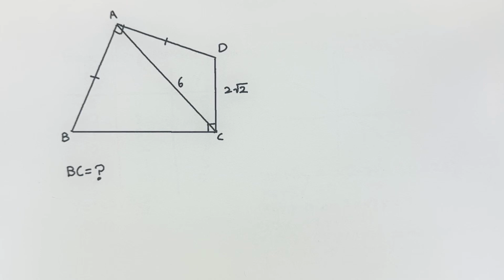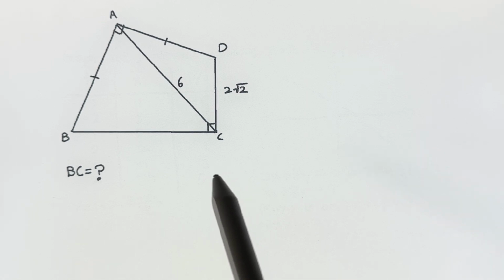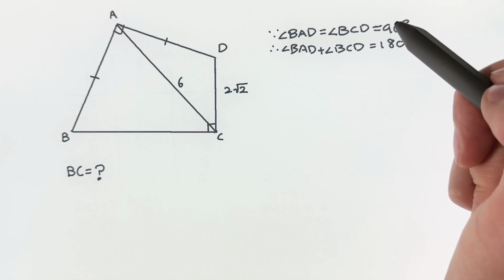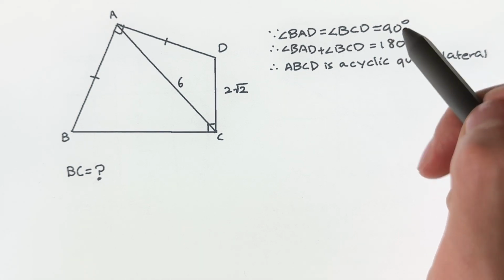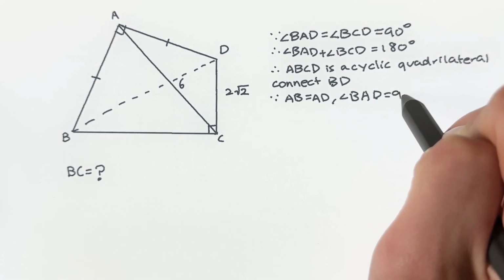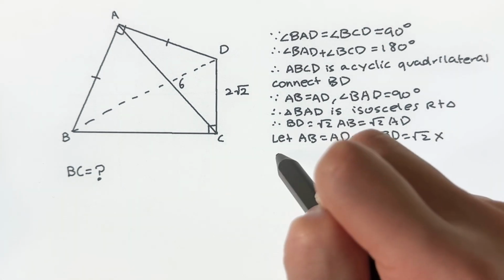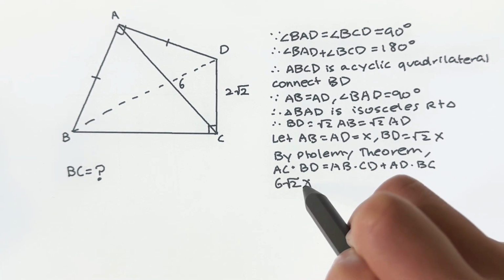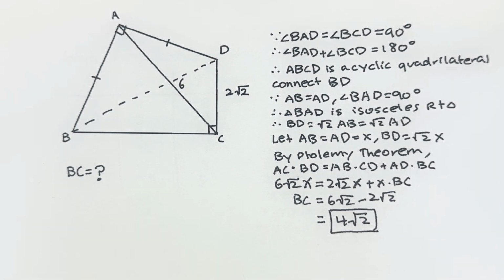Q141 | Math Olympiad | Geometry | Cyclic Quadrilaterals | Isosceles Right Triangle | Ptolemy Theorem